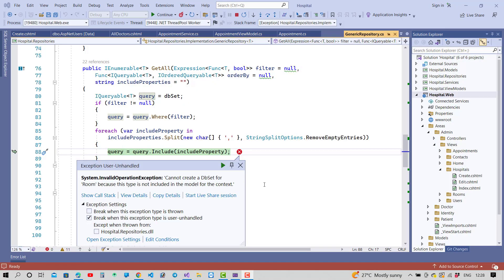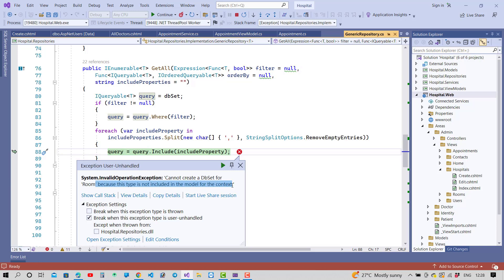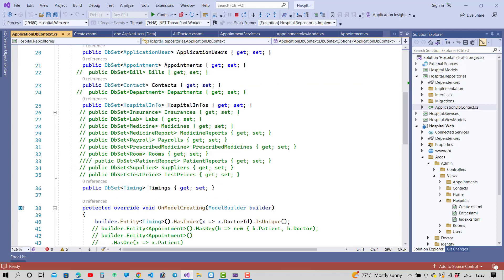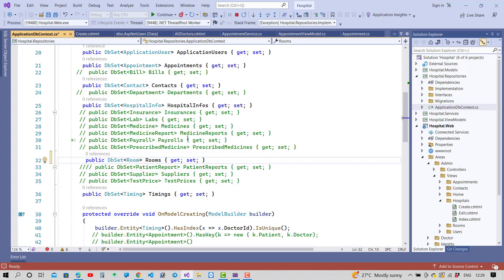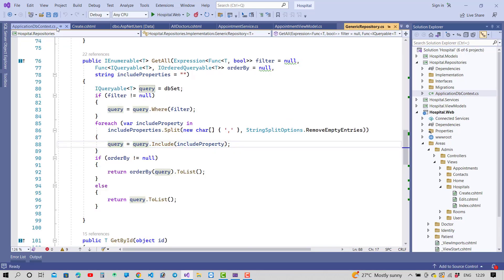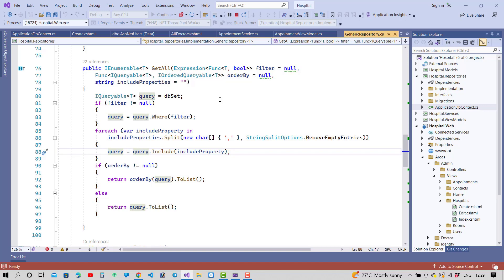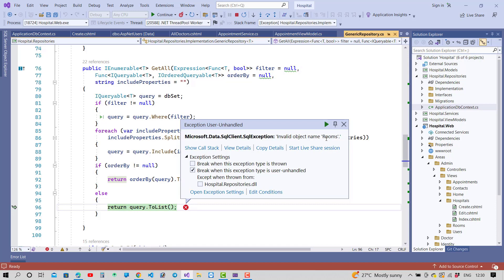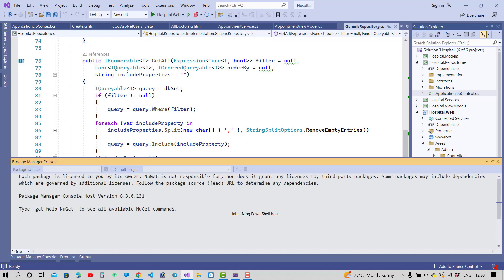Fix: Cann't create a DbSet for Entity because this type is not included in the model for the context